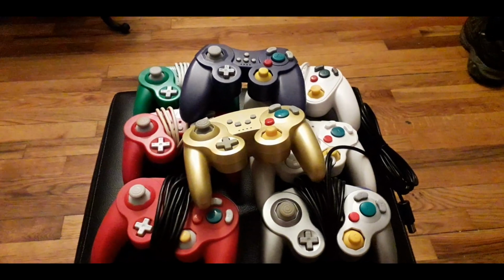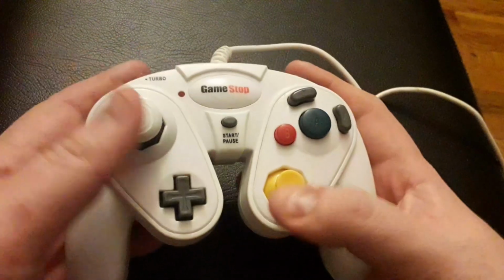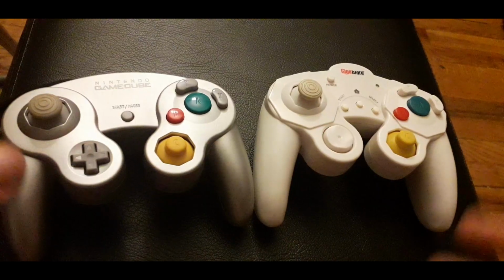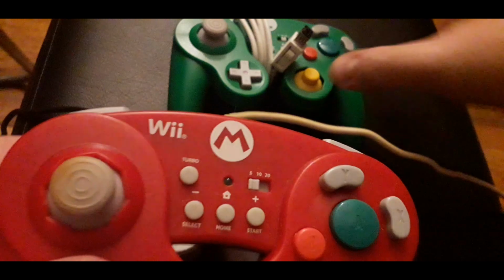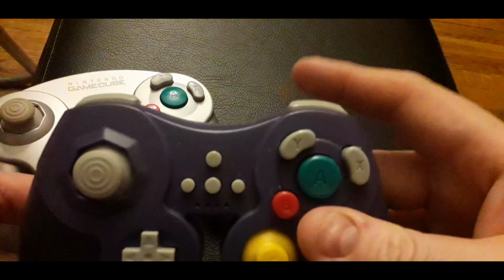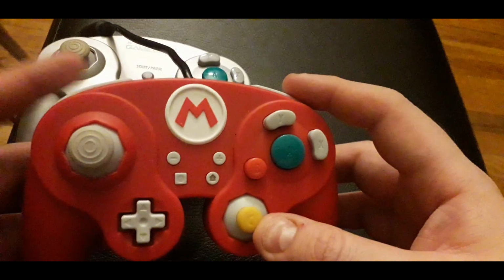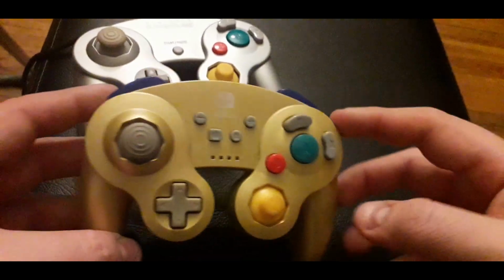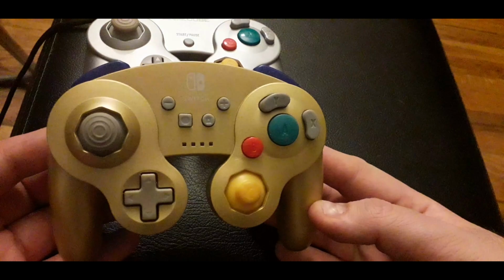The Gamecube Controller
I hope you all enjoy this video and learn something from my trip down memory lane. I am looking forward to making more content like this.

Music borrowed from The Noble Demon and Nintendo

Want to buy some of these controllers? I have a few links some are extremely expensive or discontinued: